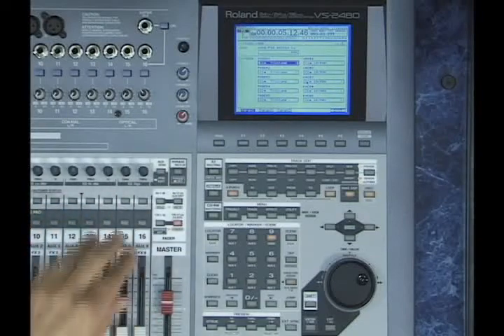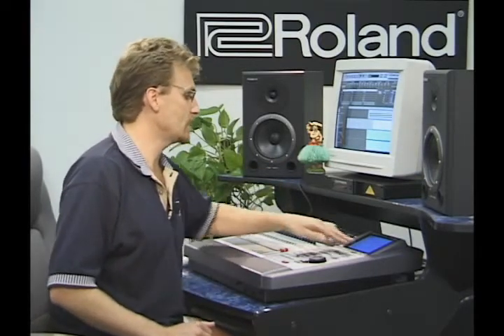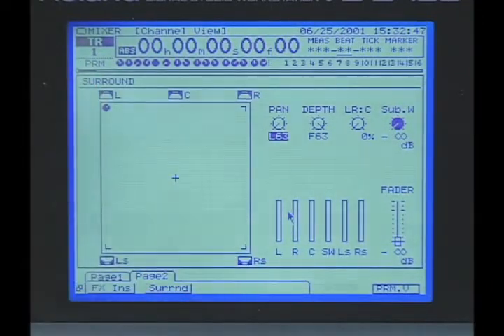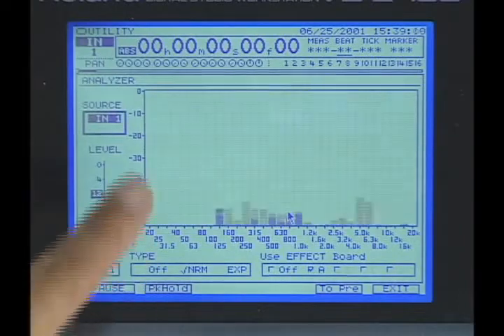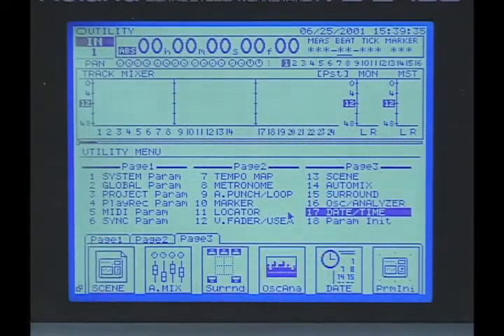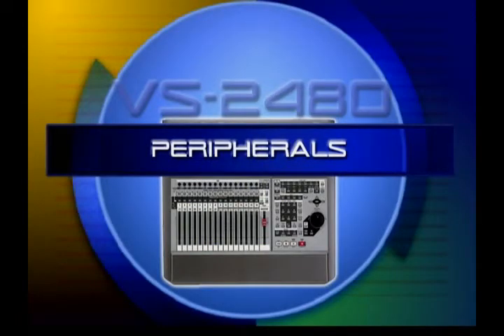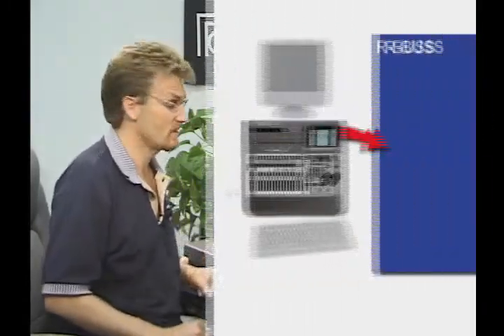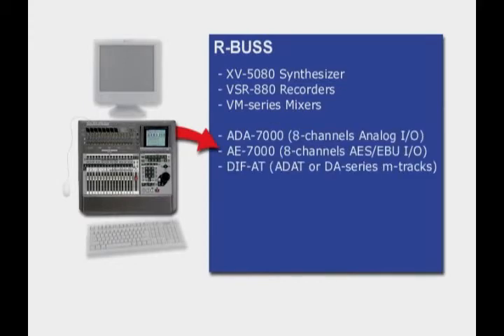OWNERS MAN PART 12